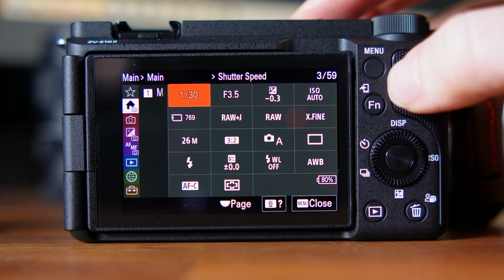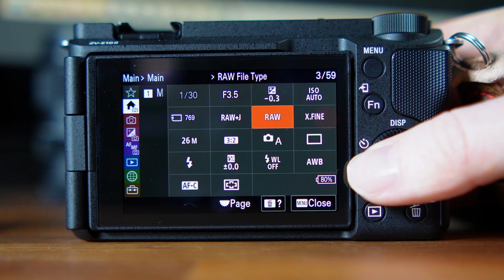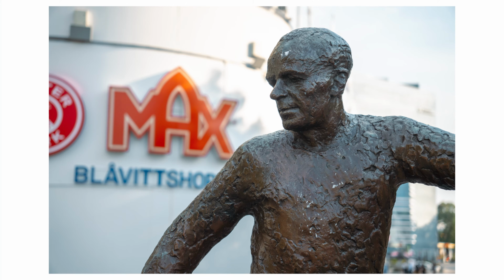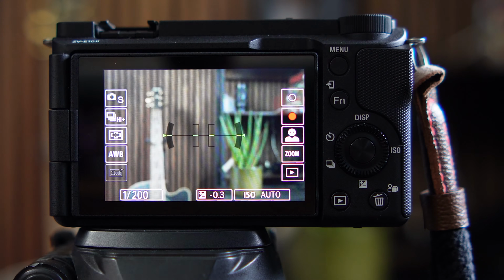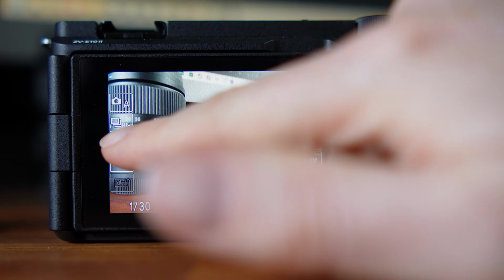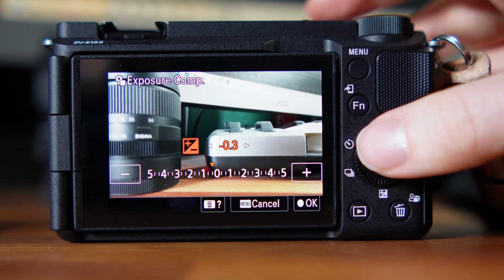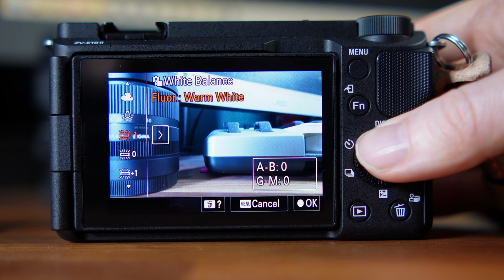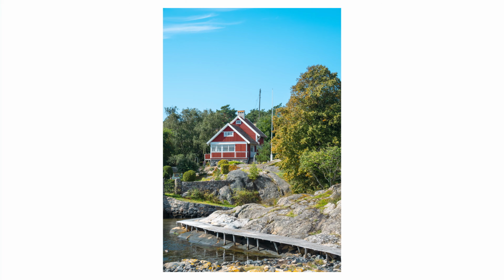The BEST Settings for Photography ZV-E10 mark 2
The BEST Settings for Photography for Sony ZV-E10 mark 2 mirrorless APS-C E-mount camera

Timestamps -

0:00 - Introduction
0:30 - Photography Mode
0:43 - File Format Settings
3:11 - Shoot modes - Aperture Priority
4:39 - Shoot modes - Shutter Priority
5:39 - Function (Fn) Menu
5:49 - Drive Modes
6:12 - Focus Modes
7:01 - Focus Area
7:59 - Exposure Compensation
8:32 - ISO
9:25 - Soft Skin Effect
9:42 - White Balance
10:31 - Recognition Target
10:52 - Creative Look

Sony a5100
Sony​ a6000
Sony ZV-E10

My Lenses -
Sony 55-210mm Telephoto Lens
Sigma 16mm f1.4
Sony 18-105mm f4

My Tripod
My Microphone